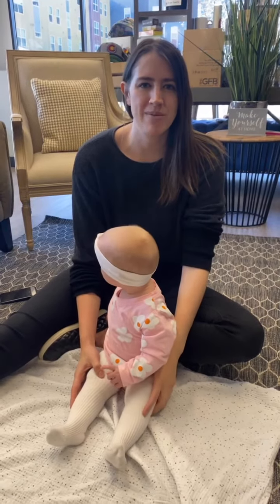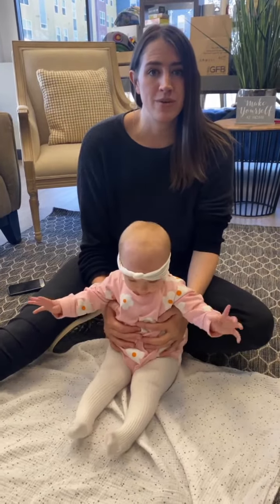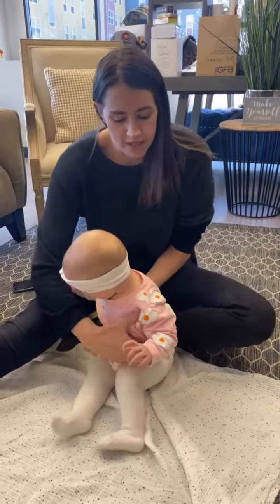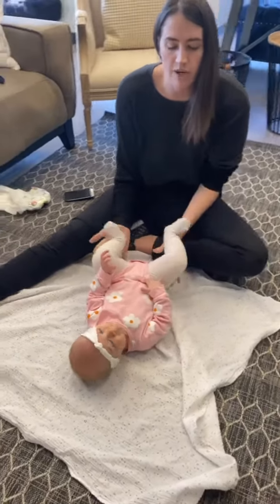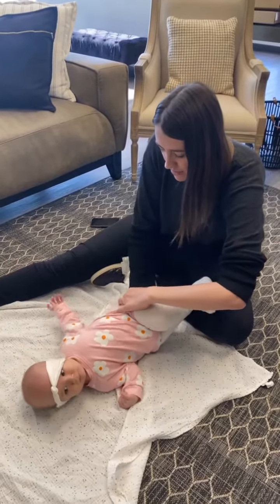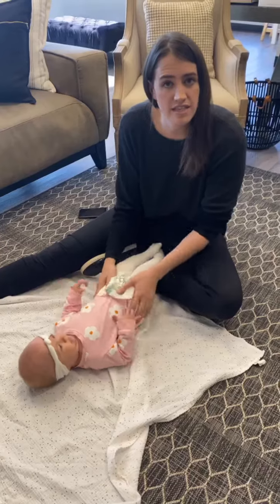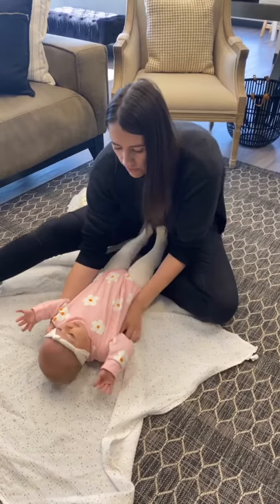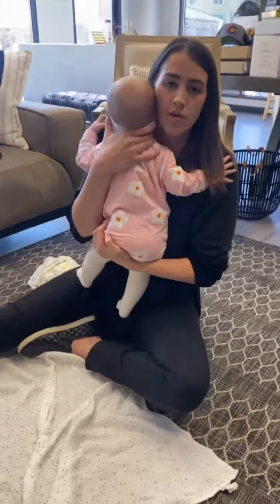How to Properly Change Your Baby's Diaper | Impact Chiropractic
Dr. Amy shows you the proper way to change your baby's diaper.